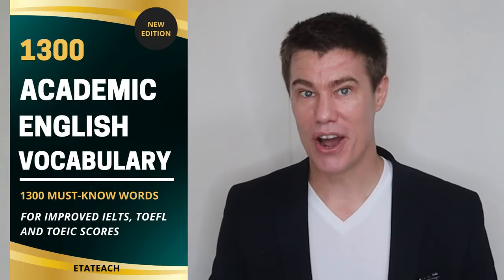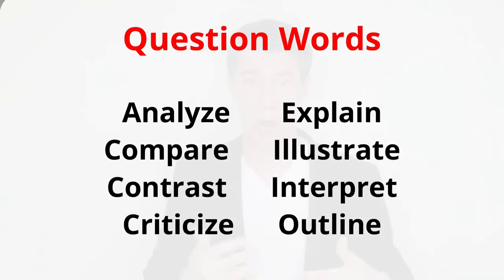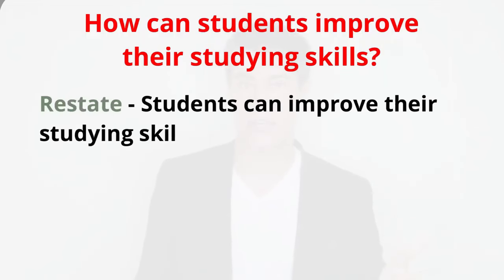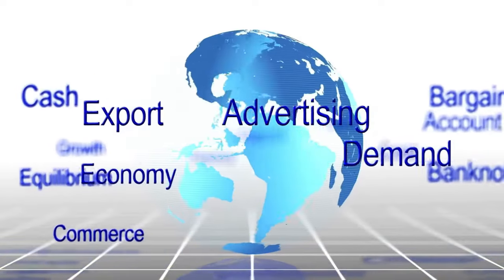50 IELTS Tips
📖 1000 Questions and Answers for English Learners

📖 1300 Academic English Vocabulary Book

English learning, English teacher, English speaking, English grammar, English speaking practice, English vocabulary, English lesson